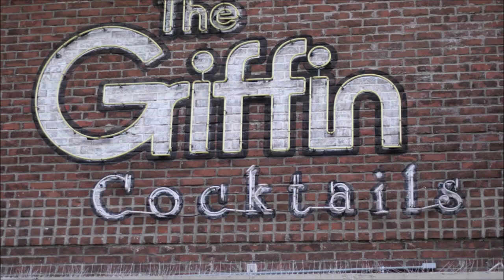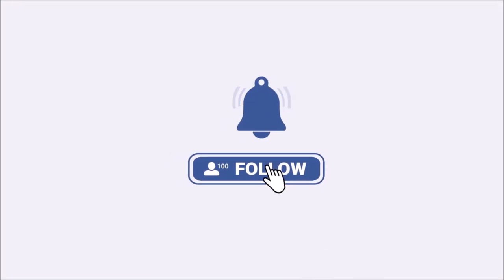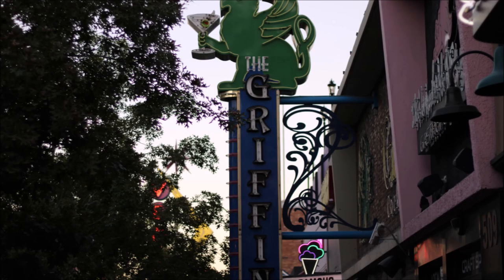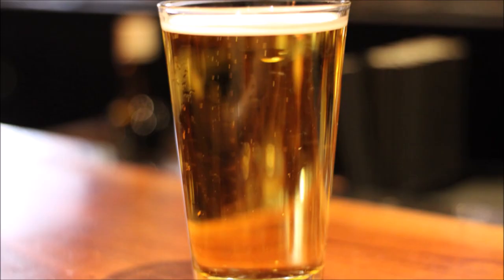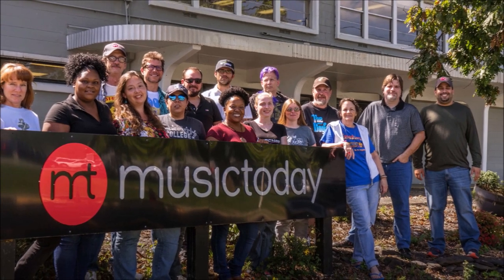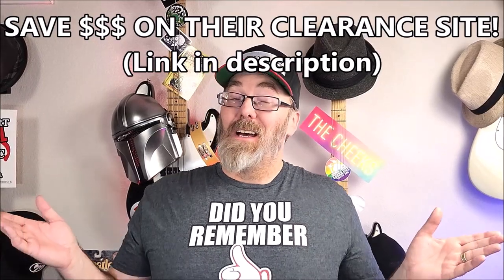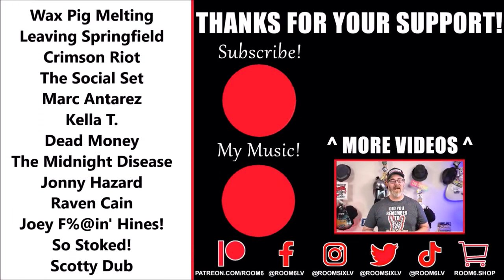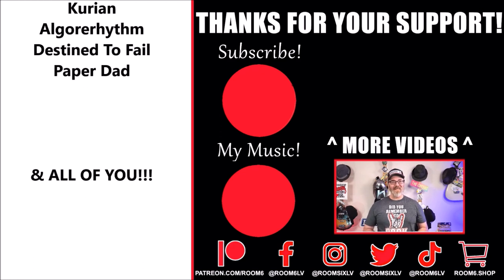ROOM 6 REVIEWS #234 - The Griffin! [VENUE REVIEW]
This video is sponsored by MUSIC TODAY, the online Superstore that provides music lovers with thousands of products from hundreds of their favorite artists like AC/DC, Dave Matthews Band, Phish, Chris Stapleton, Bassnectar and more! Find merchandise like hoodies and tees, posters, stickers, soundtracks and accessories. to save TONS of $$$ on their Clearance items!

Today I'm finally reviewing famous local hangout and live music venue THE GRIFFIN. Enjoy! ;-D

CHECK OUT ROOM 6 RADIO!
Hear about upcoming local shows and catch live performances from past ROOM 6 guests!